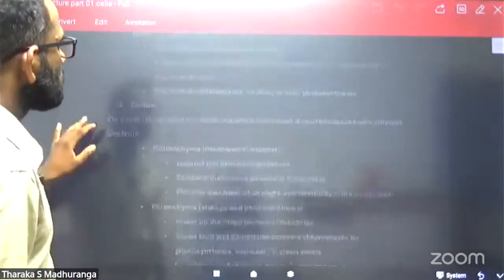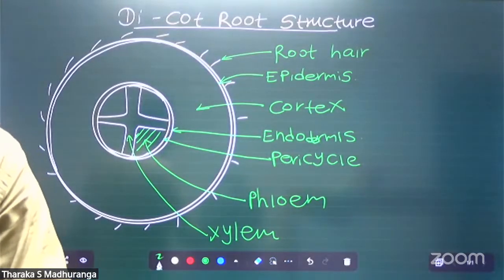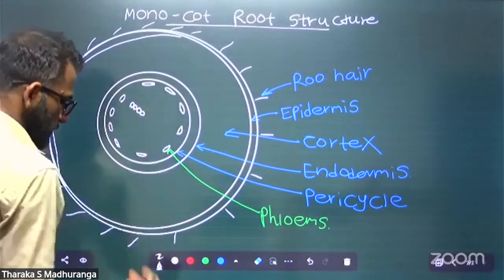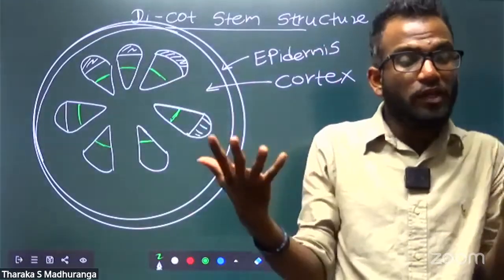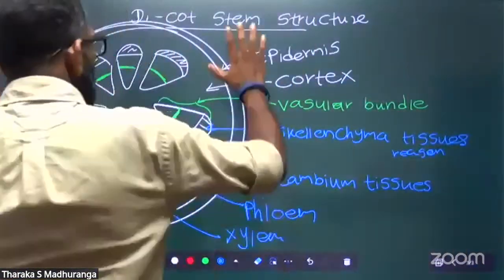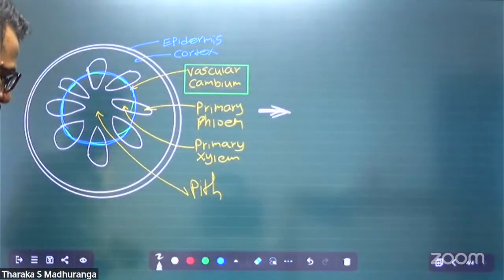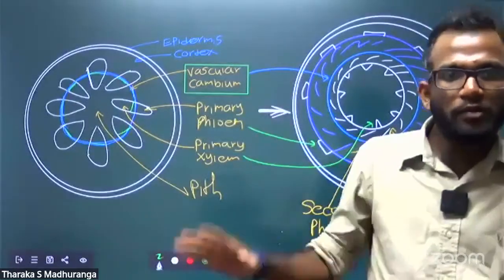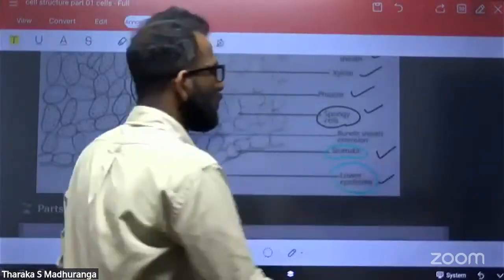2025 AL | Cell Structure | Special Seminar